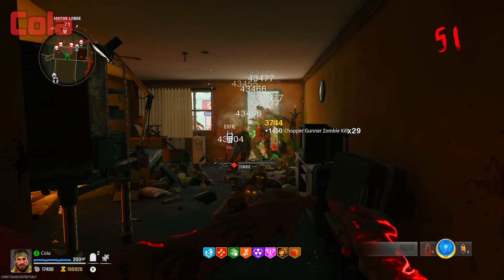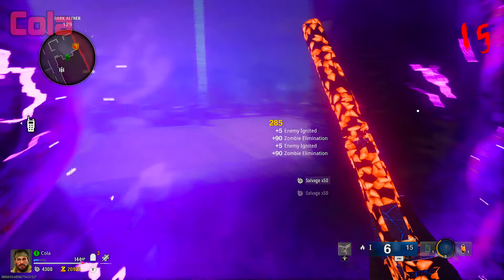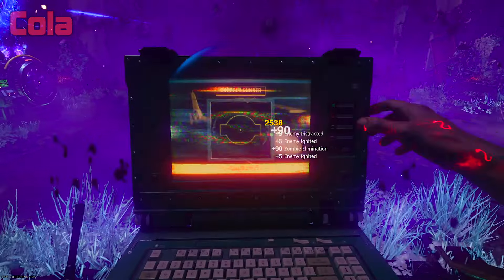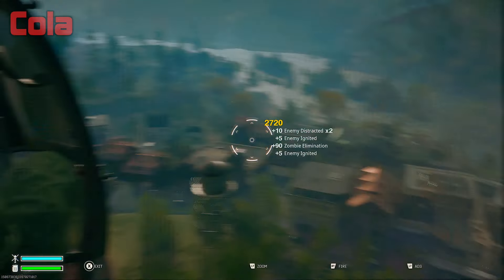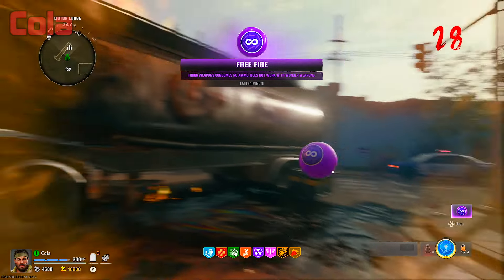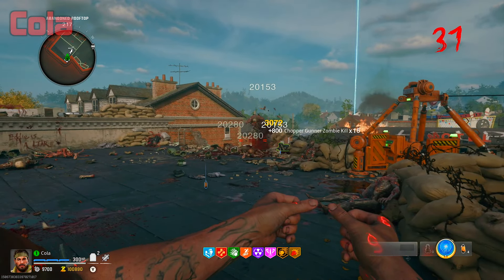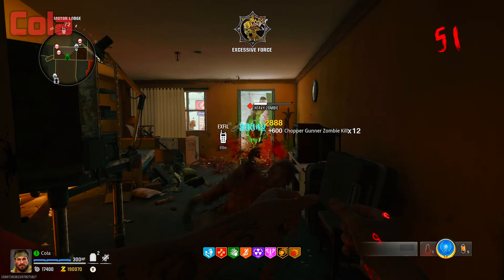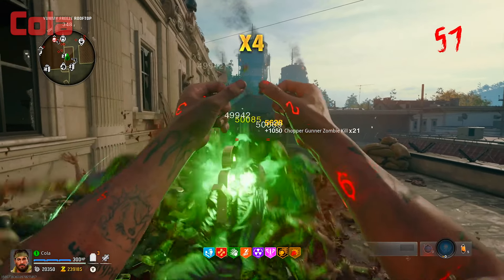SOLO Unlimited Chopper Gunner Glitch! Easy Round/XP Glitch! | BO6 Zombies Glitch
Unlimited Chopper Gunner Glitch in Black Ops 6 Zombies. You can use this glitch to make a ton of pile up spots to easily kill all the zombies. You will go through every round in only a minute or two and get a ton of xp. You will have your chopper gunner for the entire game and go through rounds extremely quickly.